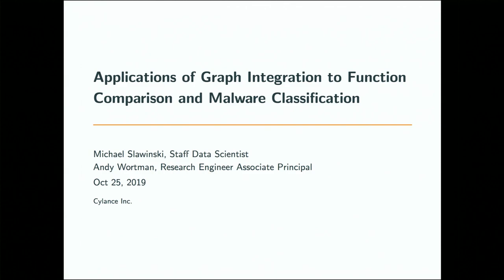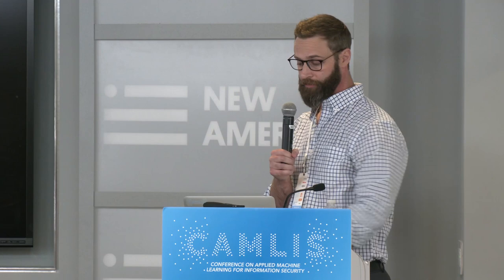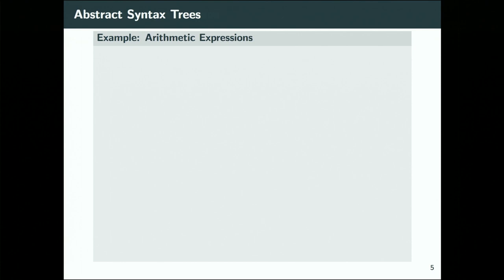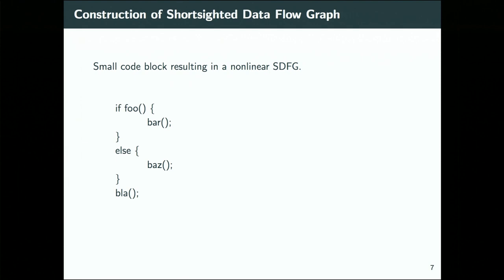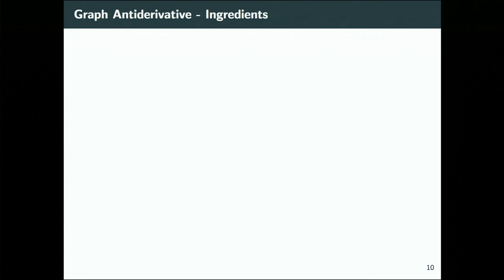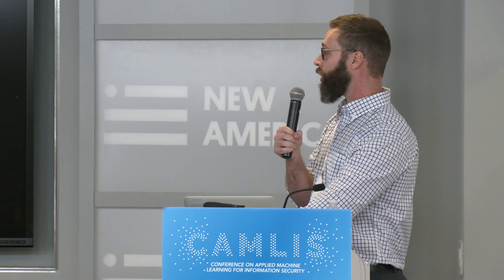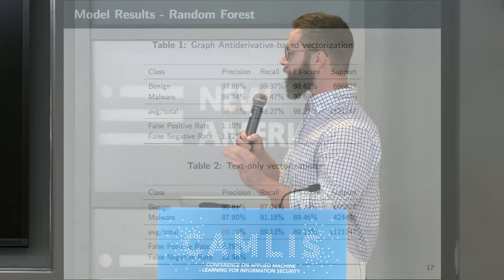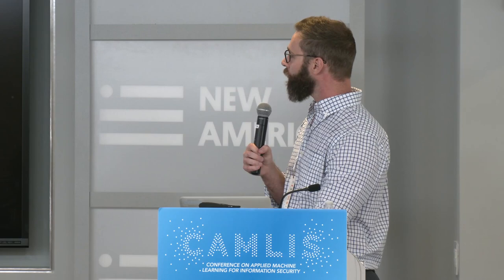Applications of Graph Integration to Function Comparison and Malware Classification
CAMLIS 2019, Michael Slawinski
Applications of Graph Integration to Function Comparison and Malware Classification (abstract